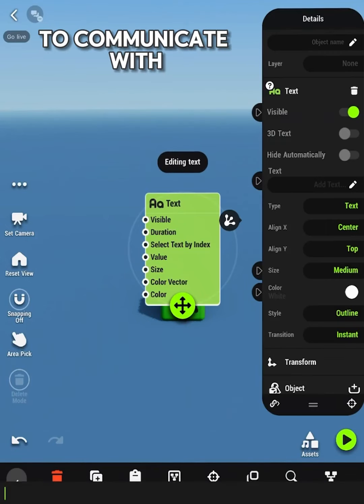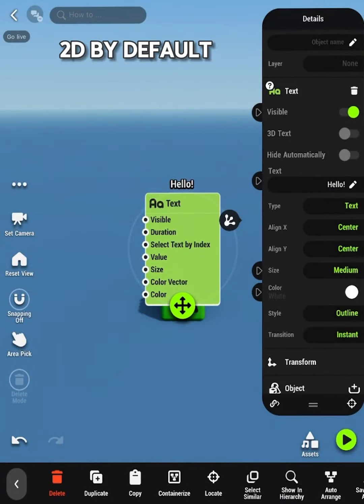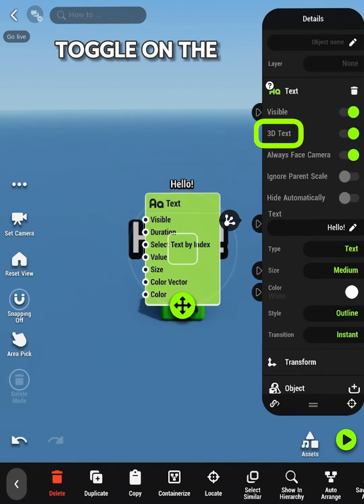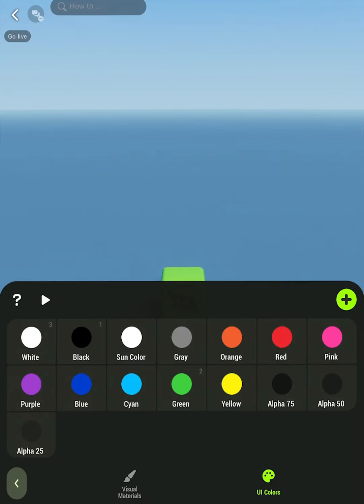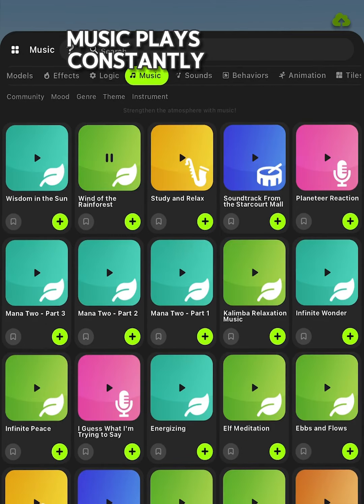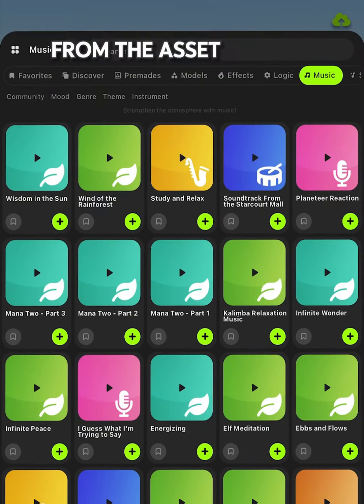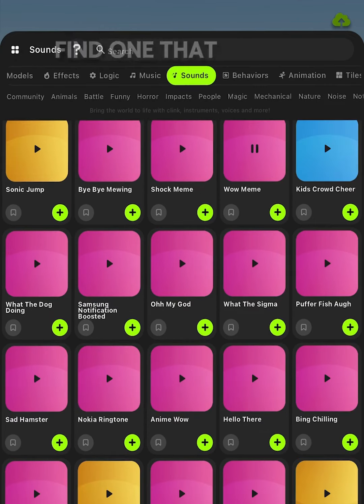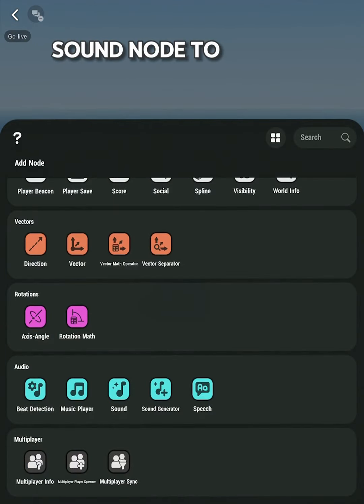Texts, Colors and Sounds in the HypeHype Editor - Make Games on Your Phone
In this video, you'll learn the basics of adding Text, Colors and Sounds into yourt games.

Be sure to check the individual sections before for each one specifically and how each one can have great impact for your game and your players overall experience.

The right sound effect can heighten tense moments and the perfect ambience or soundtrack can make those memorable moments stay with players long after they’ve put down their devices.

Get HypeHype early access and start creating games with no coding on your phone or tablet!